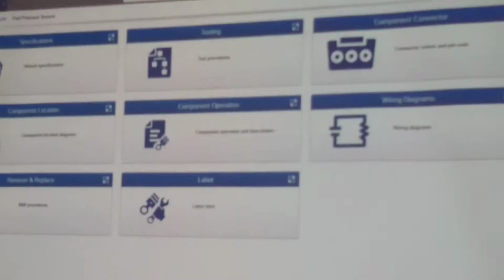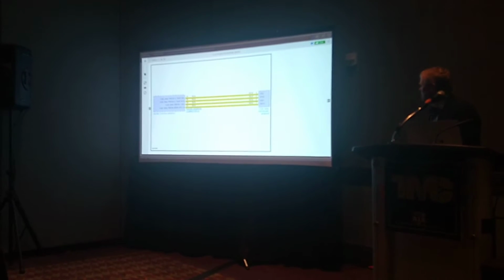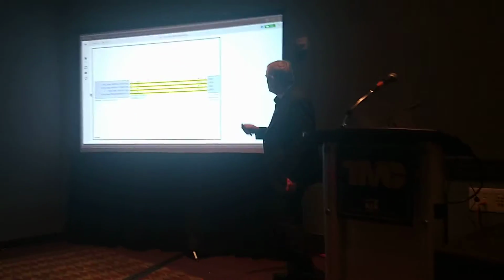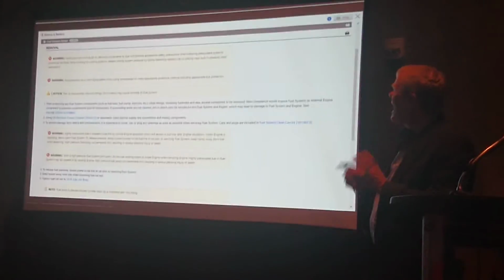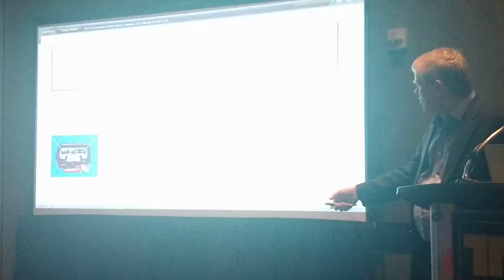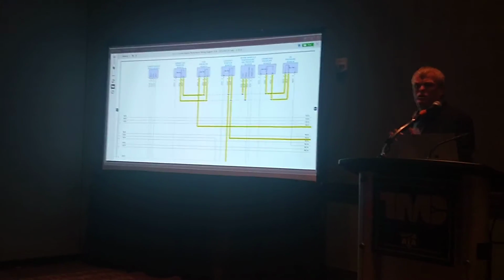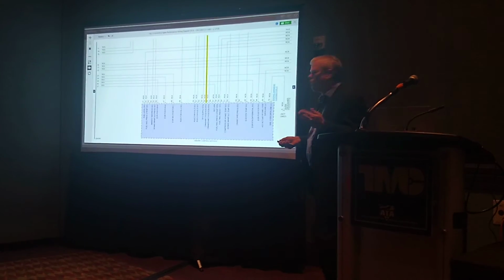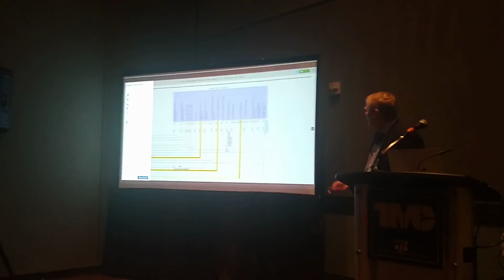Mitchell 1 details a truck Advance interactive Wiring Diagram use case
At TMC 2022, Ben Johnson detailed the uses of Mitchell 1's Advanced Interactive Wiring Diagram feature.